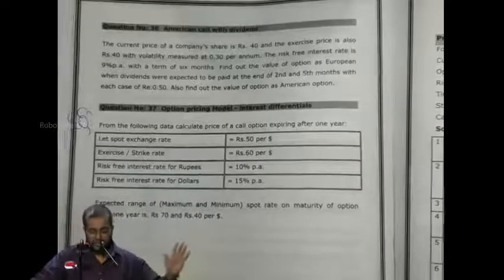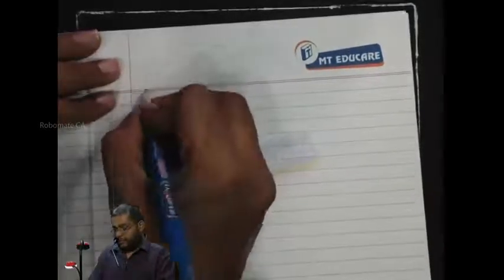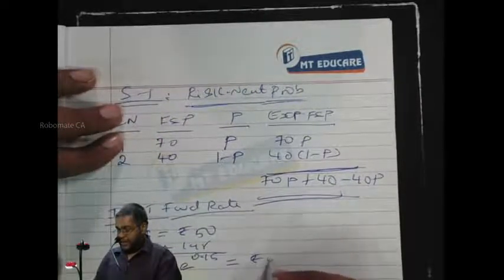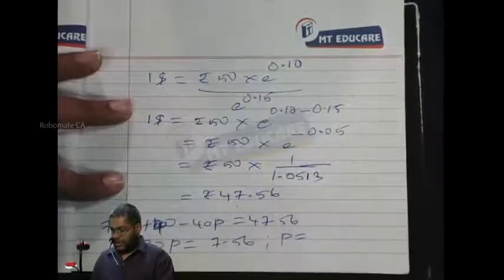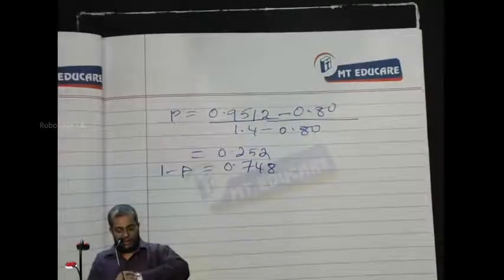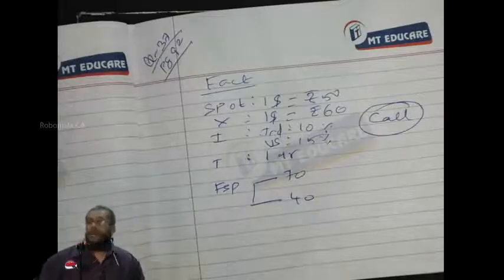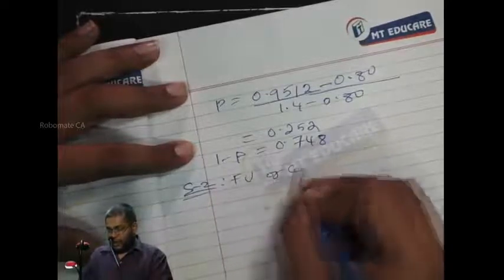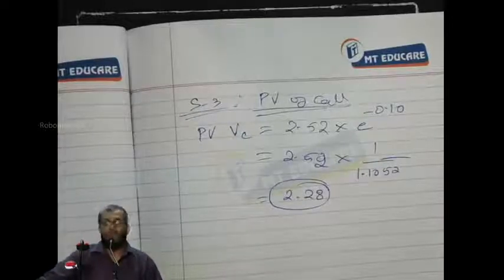Currency Options with Options Technique Lecture 1